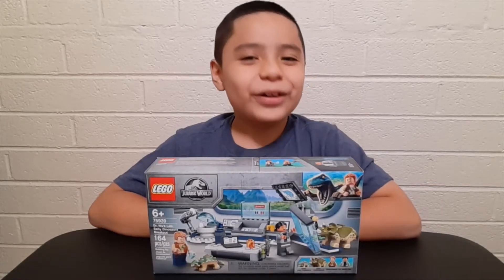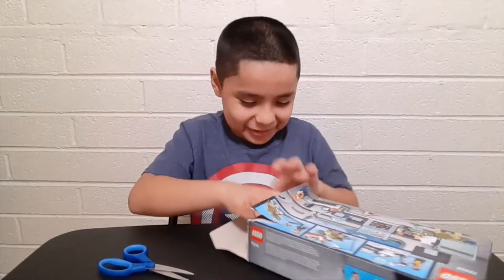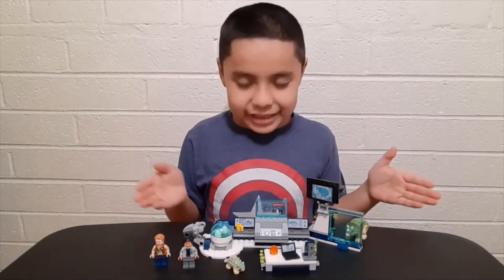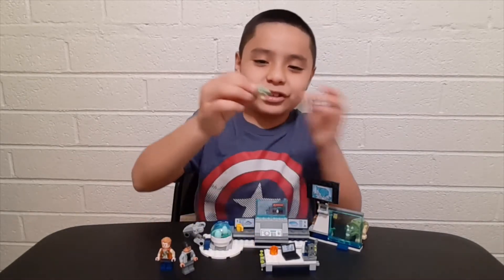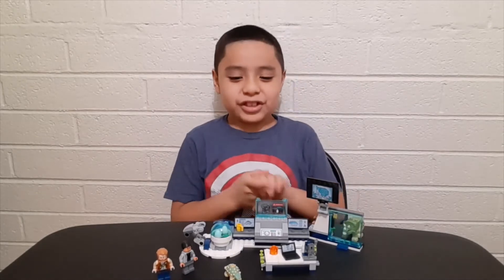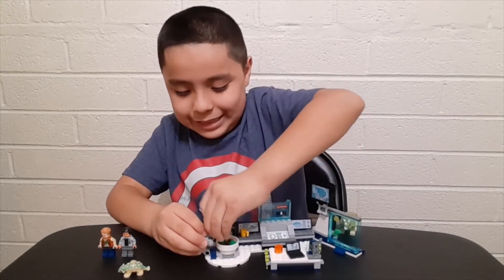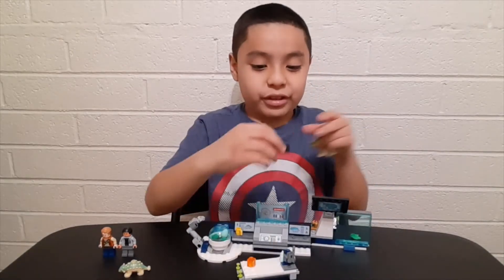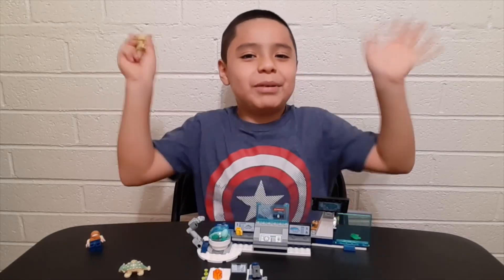LEGO Jurassic World Dr. Wu's Lab - Unboxing/Review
Welcome back to another video. Todays video will be an unboxing of the LEGO Jurassic World Dr. Wu's Lab.

**We're so close to being 300 strong!! Thank you for your support.